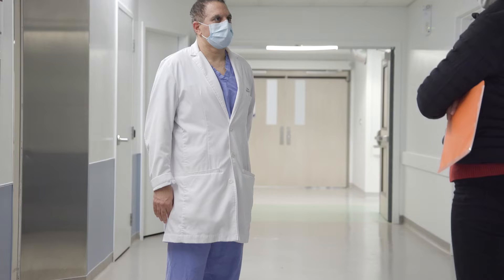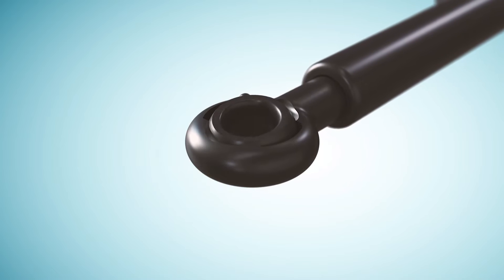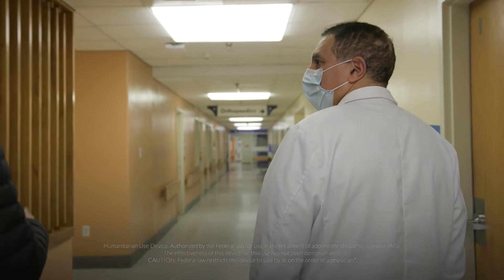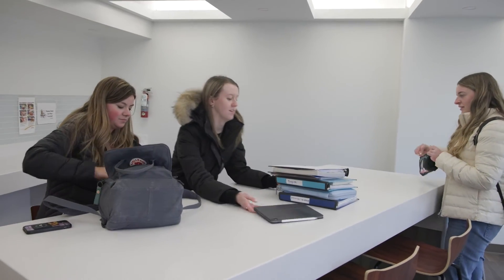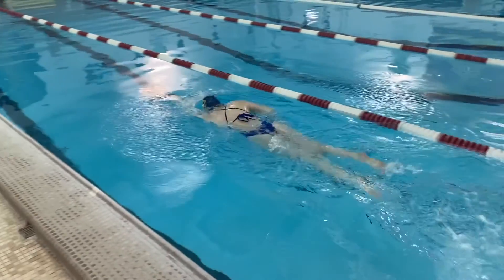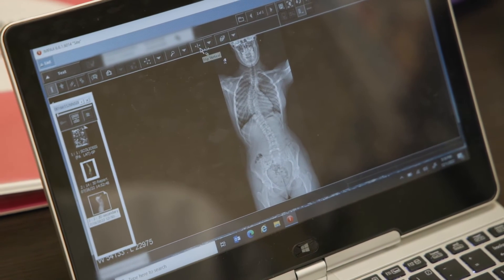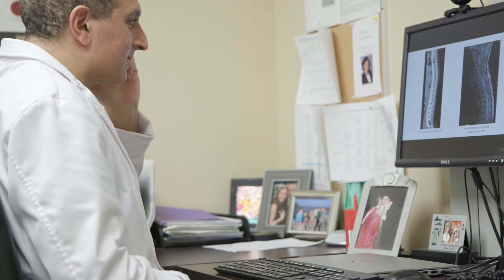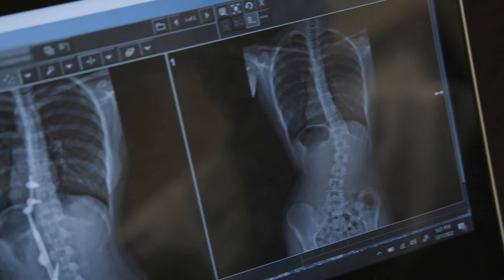Surgeon Testimonial - Dr. Ron El-Hawary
Hear about Dr. Ron El-Hawary's experience in using ApiFix for his patients with adolescent idiopathic scoliosis.